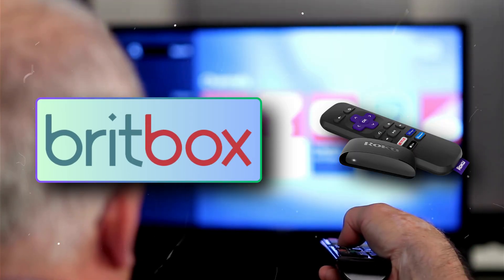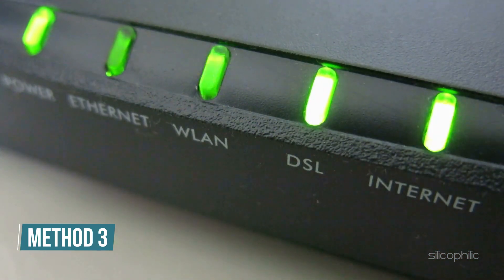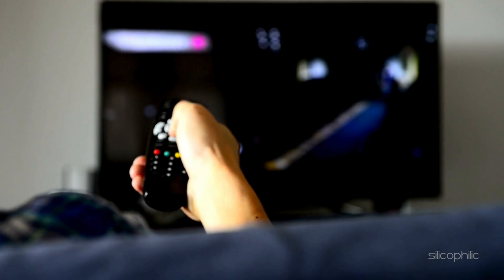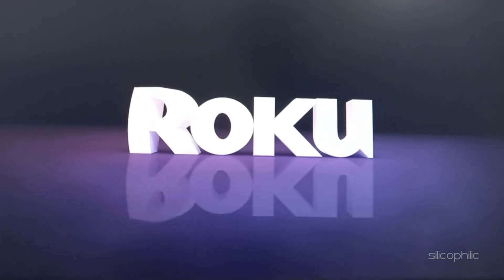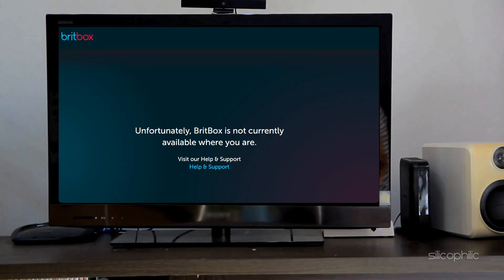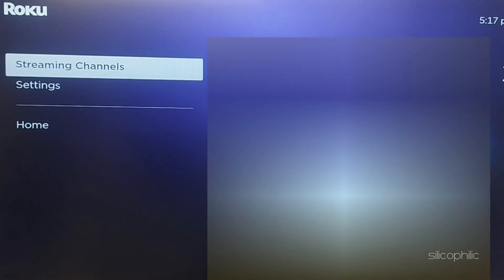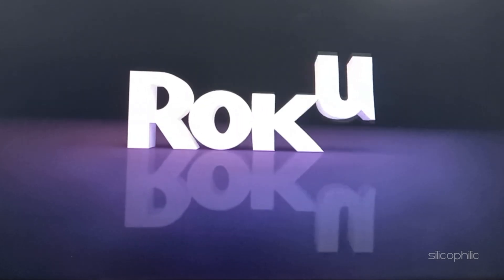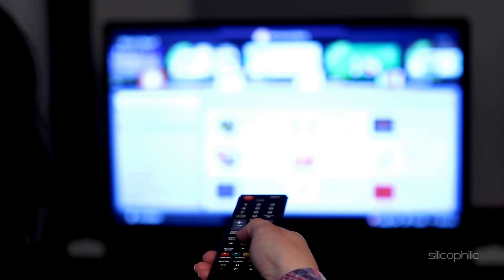How to Fix BritBox App Not Working On ROKU?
Timestamps:

00:00 Intro
00:12 Method 1
00:37 Method 2
01:04 Method 3
01:15 Method 4
01:31 Method 5
02:01 Method 6
02:26 Method 7
02:45 Method 8
03:31 Method 9
03:59 Method 10